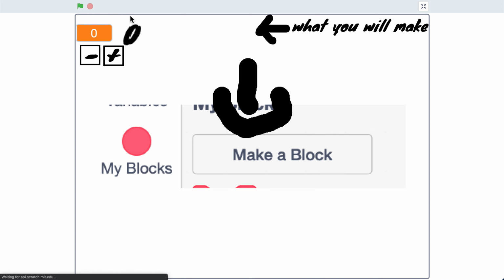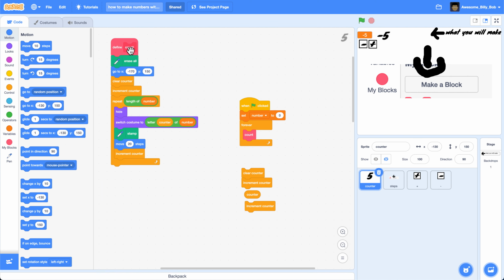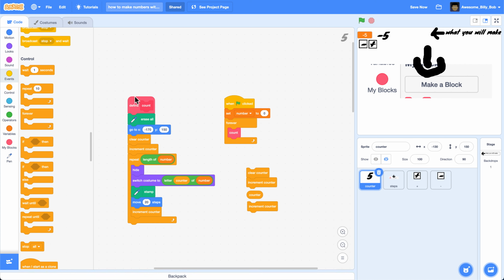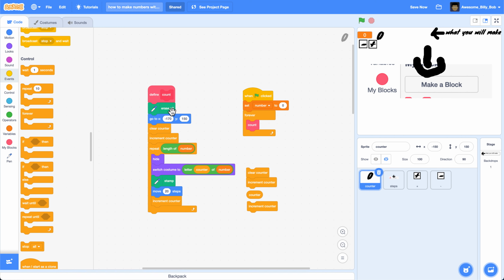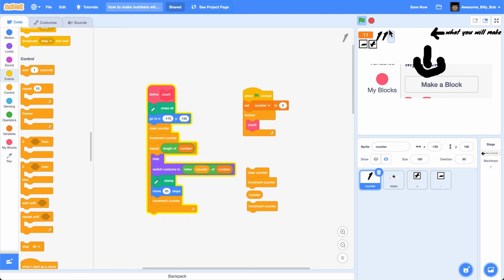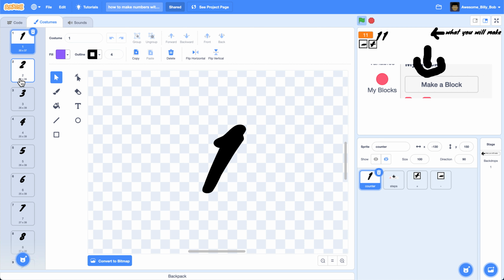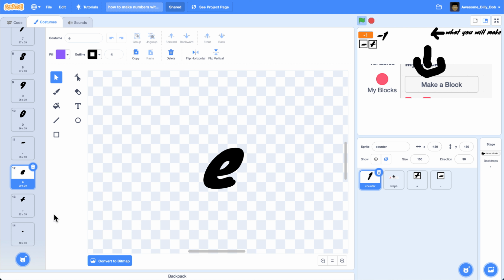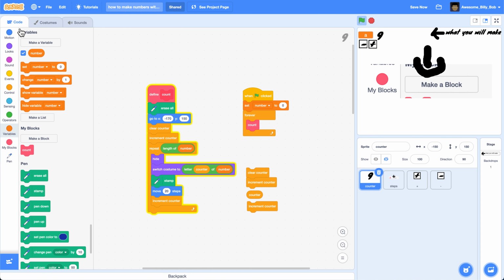Scratch - How To Show Variables WITHOUT Showing Variables!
The Title